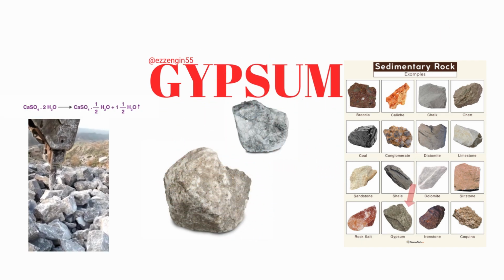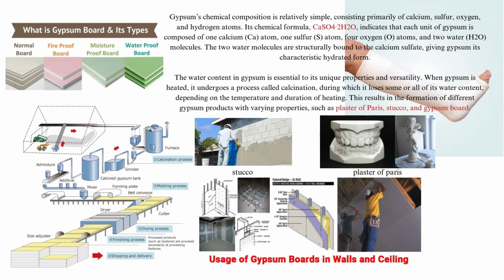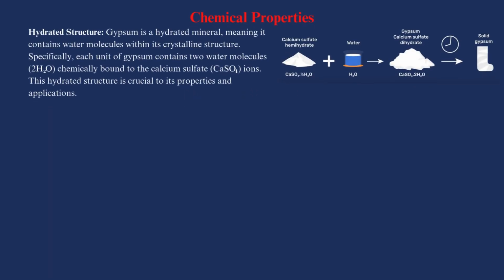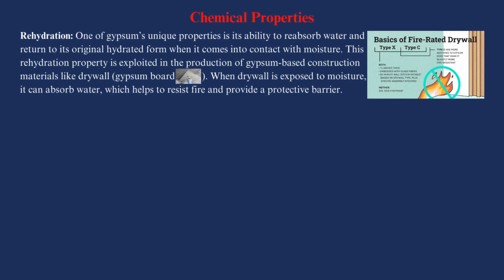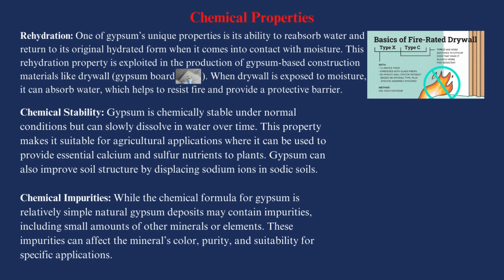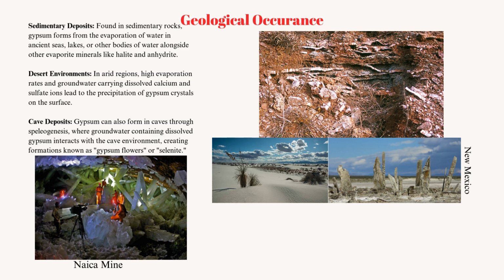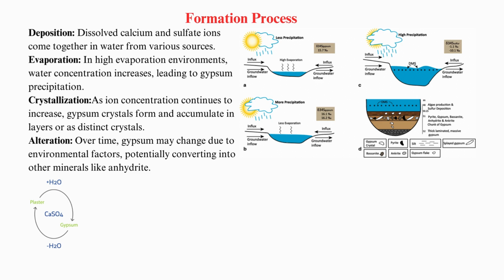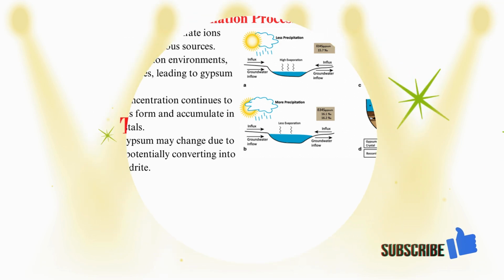GYPSUM gypsum university civilengineering construccion inşaat ingilizce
Construction Materials
ders çalışma,ve ezber videosu